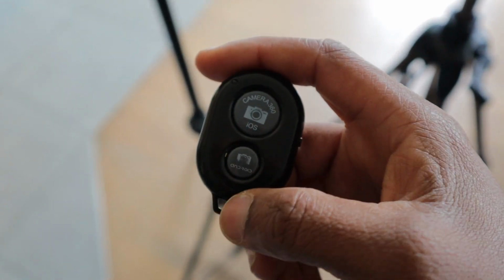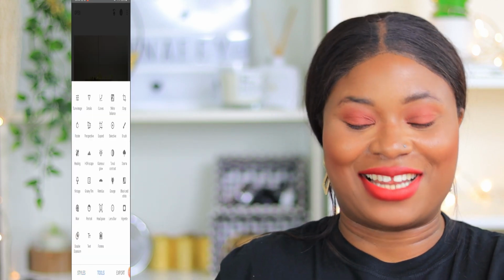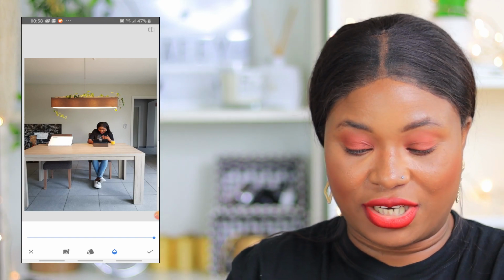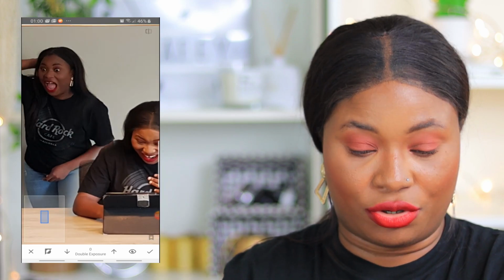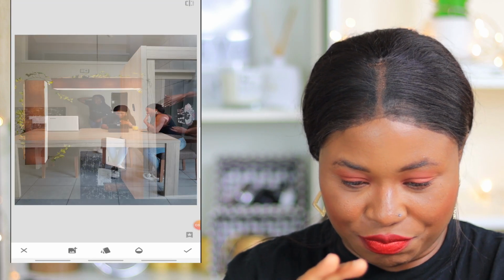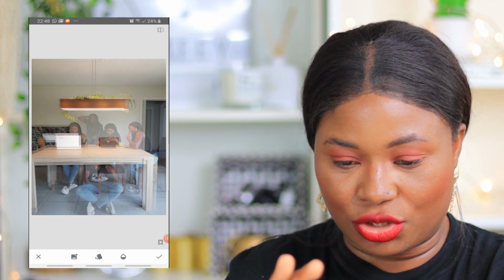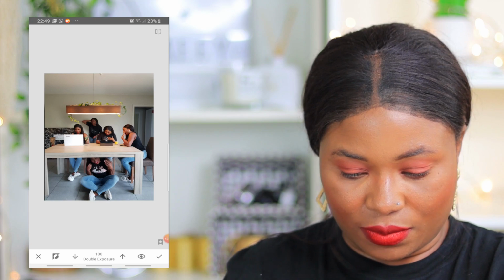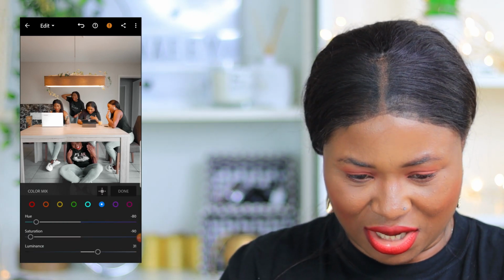HOW TO DUPLICATE YOURSELF IN A PICTURE | Tynafey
Hey Everyone,

In this video am going to be showing you how i clone myself on my phone

APPS YOU NEED
SNAPSEED
LIGHTROOM